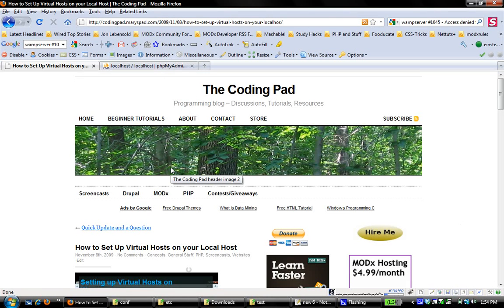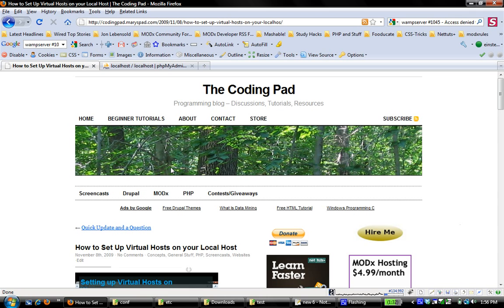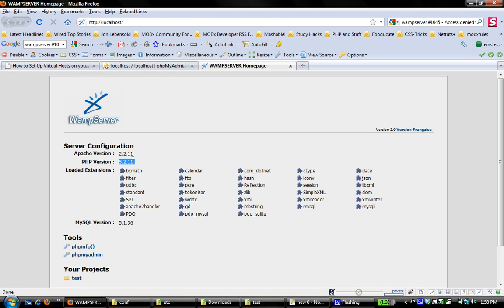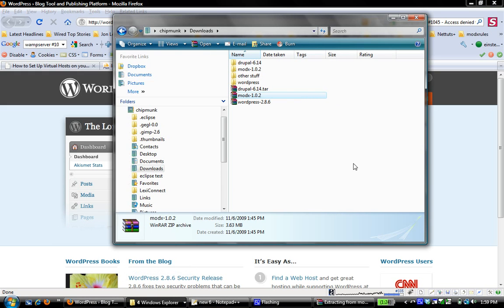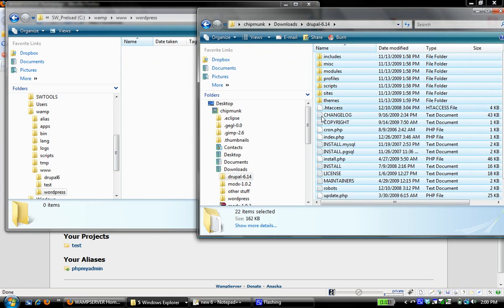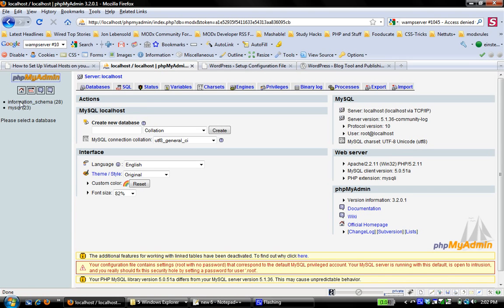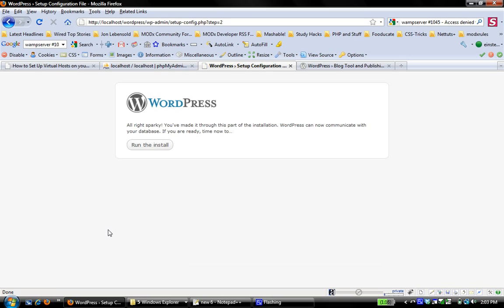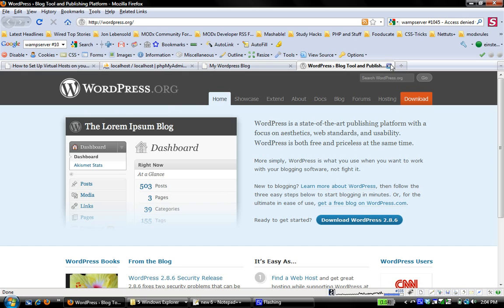Installing Wordpress, Drupal, etc. on your Local Host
This screencast is part 3 of a back to basics tutorial series on how to set up your own local development environment so that you can develop and test scripts locally on your computer.

In this installment we look at how to install scripts such as Wordpress, Drupal, etc. on your local development environment.